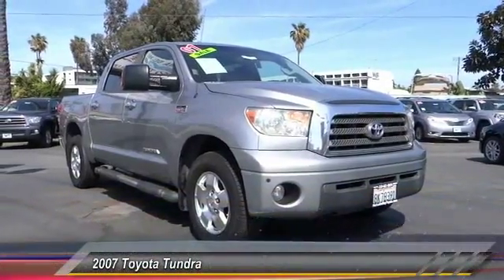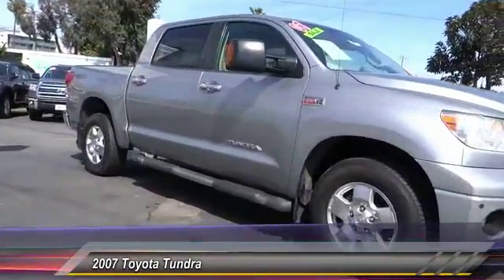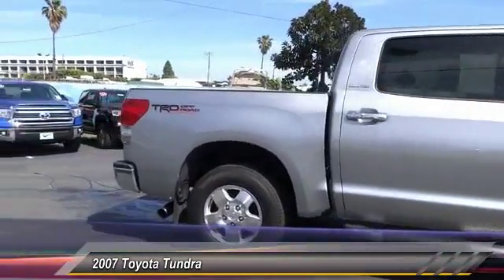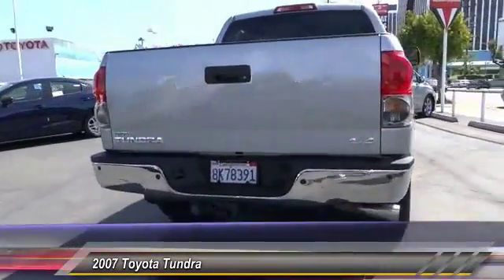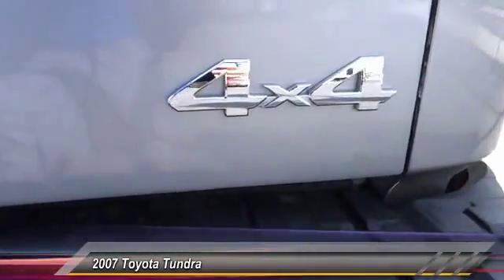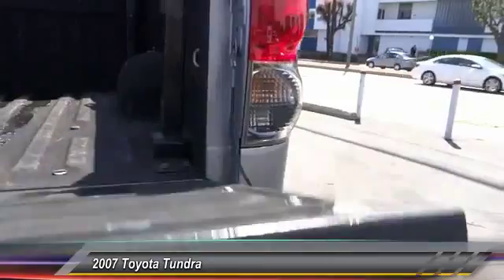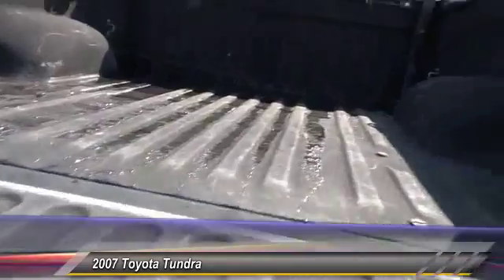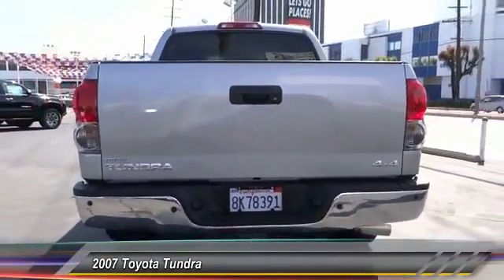2007 Toyota Tundra Marina del Rey, Los Angeles, Santa Monica, Culver City, Venice, CA T466827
Marina del Rey, Los Angeles, Santa Monica, Culver City, Venice, CA

4636 LINCOLN BLVD.

MARINA DEL REY TOYOTA: PROUDLY SERVING MARINA DEL REY, LOS ANGELES, SANTA MONICA, CULVER CITY, VENICE, AND SURROUNDING SOUTHERN CALIFORNIA LOCATIONS. THIS GRAY 2007 Toyota TUNDRA IS EQUIPPED WITH A 5.7L DOHC EFI 32-valve V8 engine w/dual VVT-i, AUTOMATIC TRANSMISSION, AND RECEIVES AN ESTIMATED 14 City/20 Hwy MPG. MARINA DEL REY, CA 90279. MARINA DEL REY, CA - LOS ANGELES, CA - SANTA MONICA, CA - CULVER CITY, CA - VENICE, CA STOCK #: T466827 | 2007 Toyota Tundra 4WD CrewMax 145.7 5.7L LTD CARFAX Certified 1-Owner 2007 Toyota TUNDRA 4WD CREWMAX 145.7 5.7L LTD Stock #: T466827 | VIN: 5TBDV58157S466827 | 2007 Toyota Tundra 4WD CrewMax 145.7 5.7L LTD Marina Del Rey Toyota